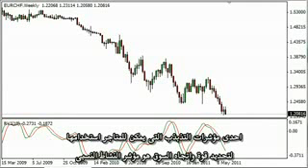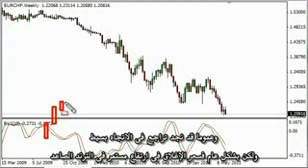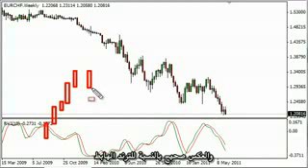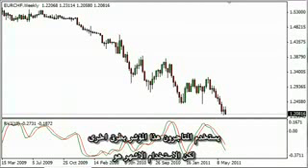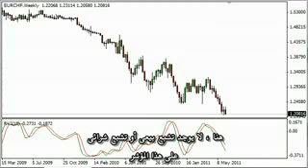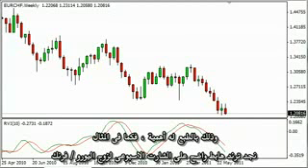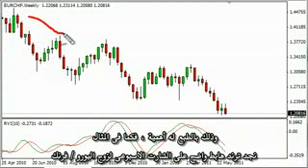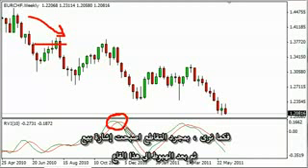المؤشر الانجح فى سوق الفوركس